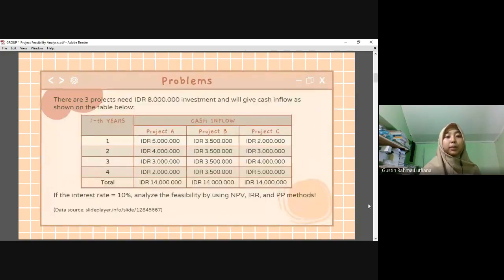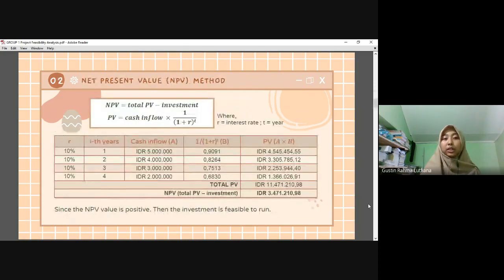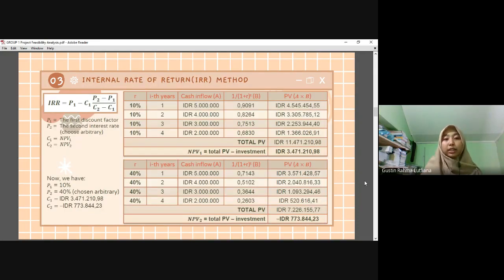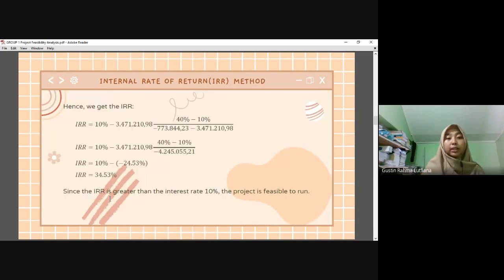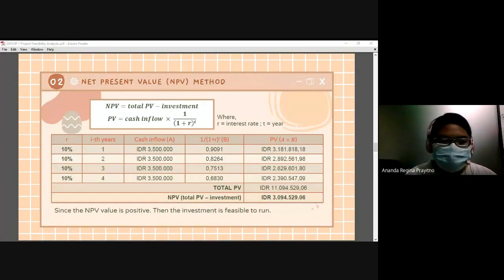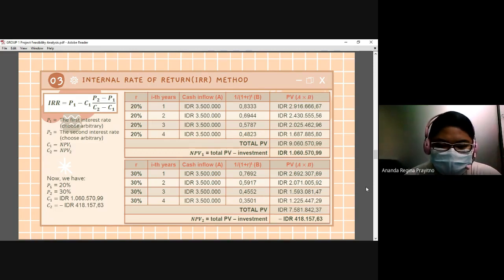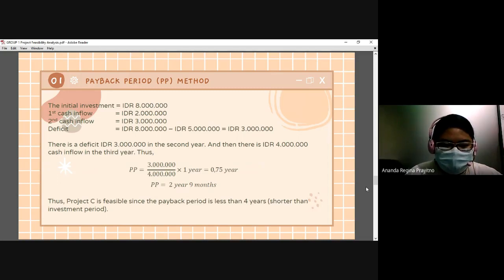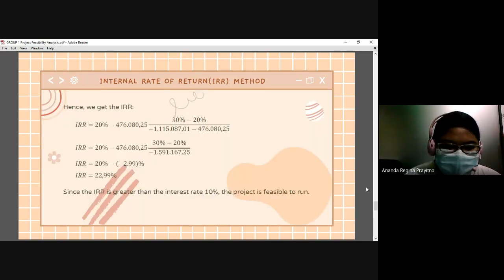Group 1 || Analysis of Project Feasibility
Hello.. We are from Group 1 (IC MathEdu 2019), the member are :
1. Gustin Rahma Lutfiana (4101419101)
2. Ananda Regina Prayitno (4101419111)

Course : Mathematics of Economy and Business